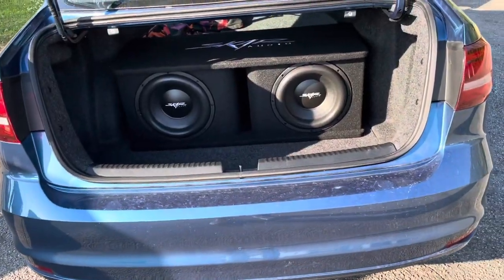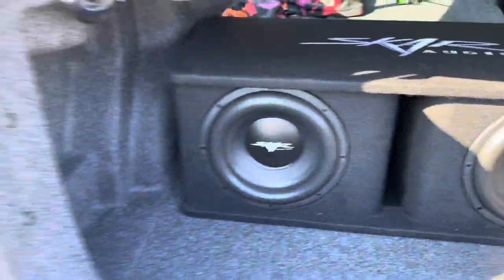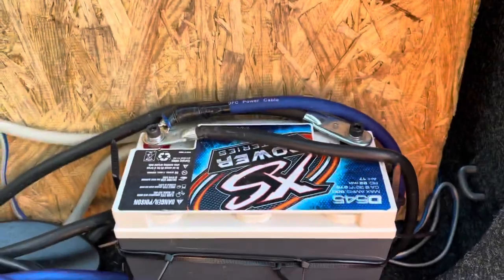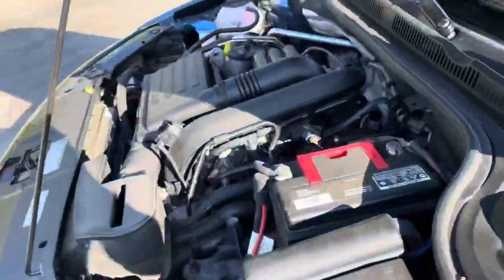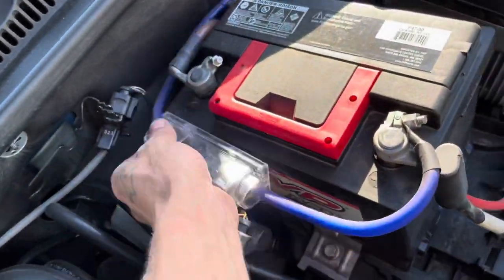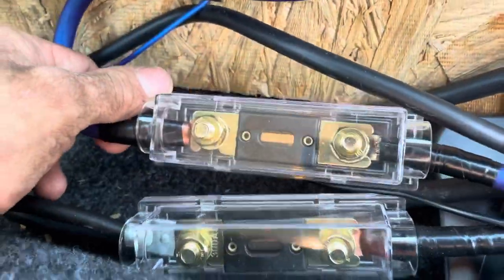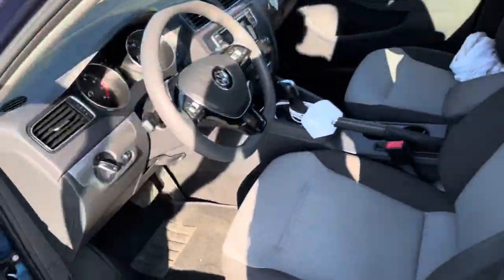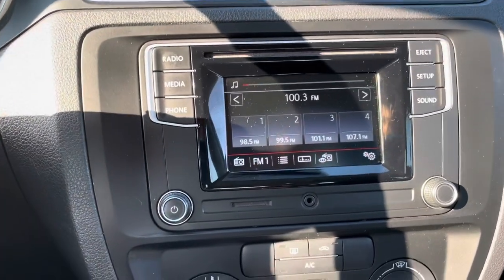The video you all asked for!!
Just a quick little walk through of what I currently have for a subwoofer set up
2 -12 inch SDR skar audio subs in a prefab ported enclosure
Rp1200.1D amp
auxiliary battery
Ct sounds voltage meter
3 -300 amp fuses
Line out converter (to wire the amp to my stock head unit) and currently stock door speakers